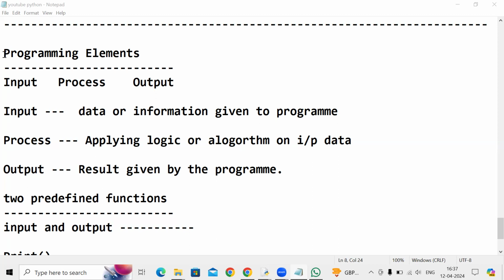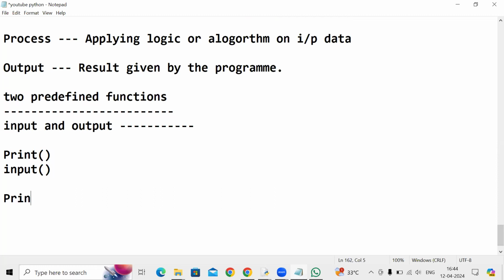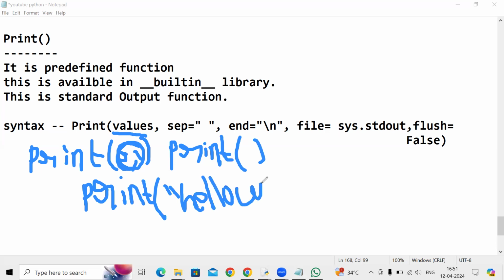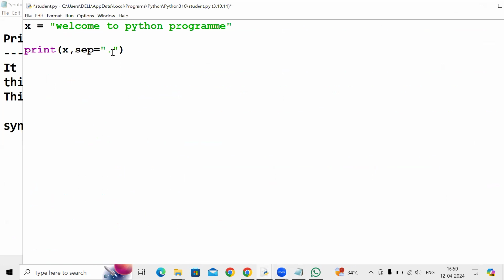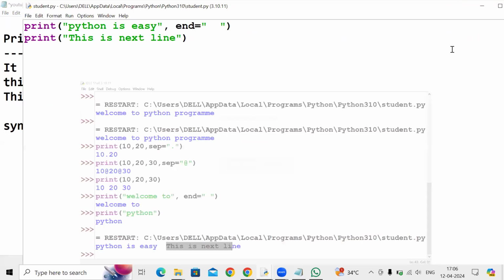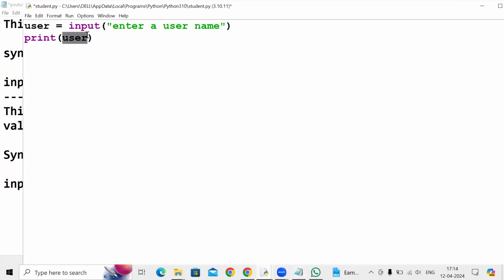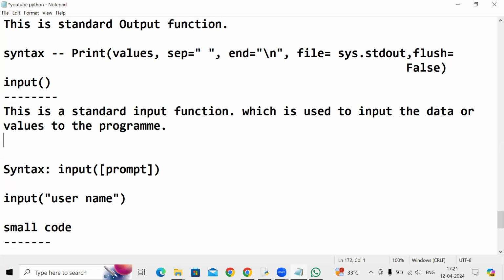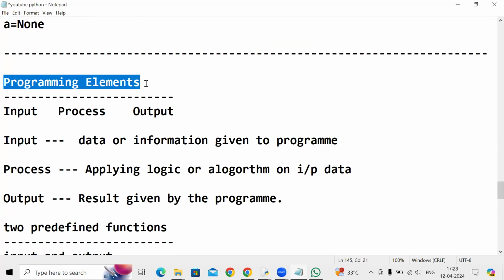Programming Elements in Python || Python Mastery Series || Class - 4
Welcome to out Python Programming series. In this vedio, we explore essential elements of Python programming, including INPUT, PROCESS, OUTPUT. Whether you are  a beginner or looking to deepen your python skills, this tutorial is perfect for you.
Key Elemensts : Input, Process, Output functions.